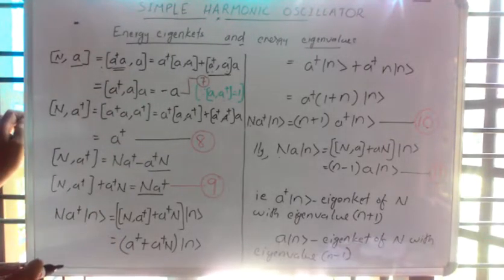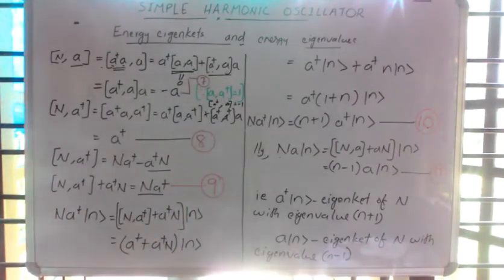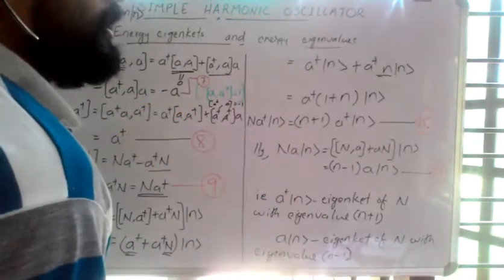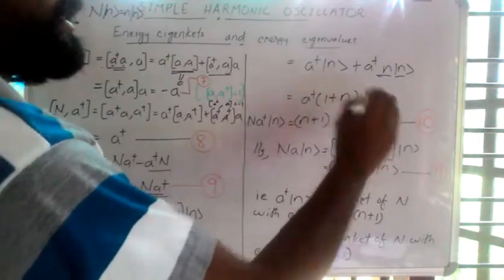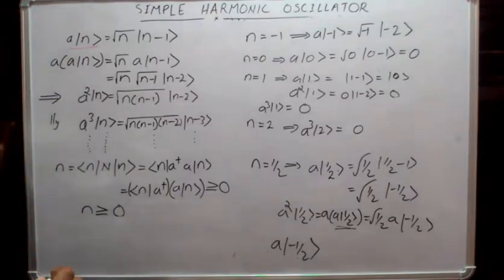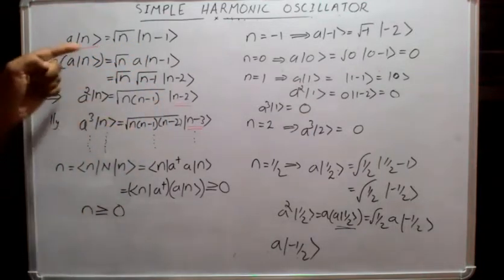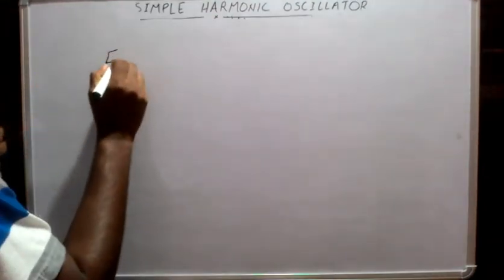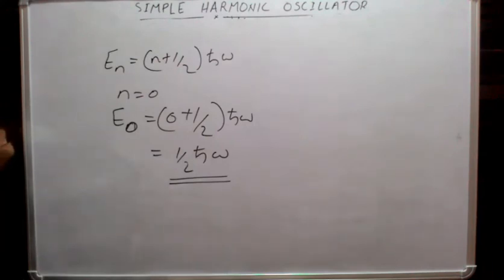Simple harmonic oscillator 2,jj sakurai